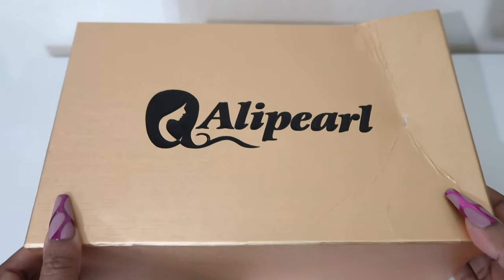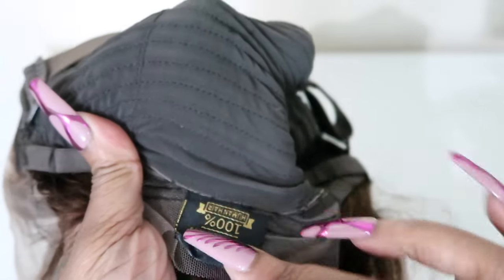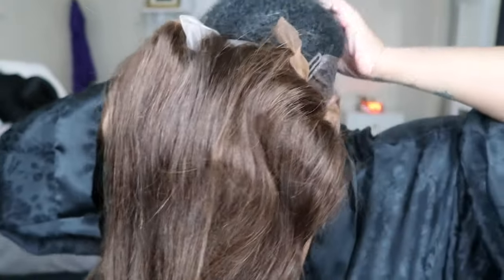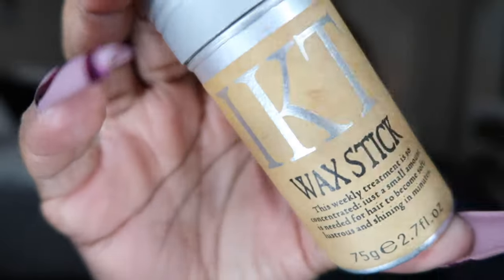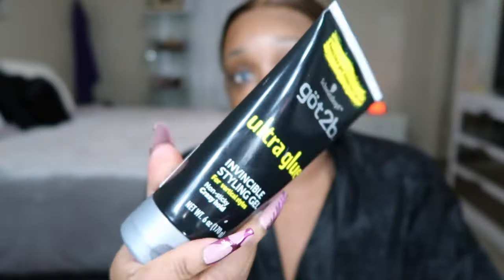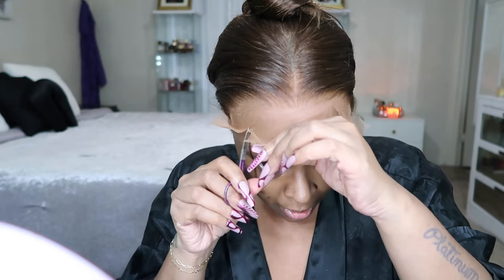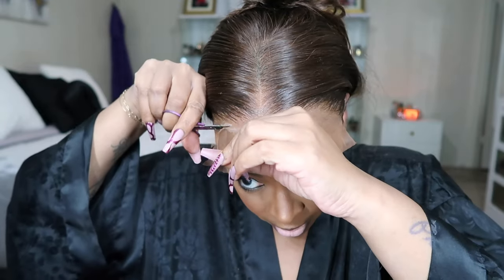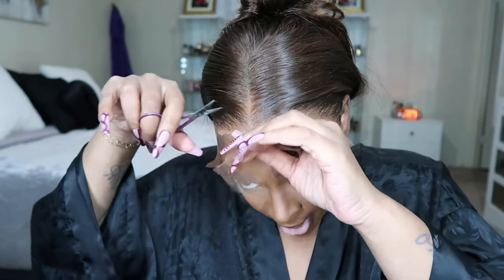THIS IS MY COLOR! STEP BY STEP CHOCOLATE BROWN WIG INSTALL* BUST DOWN MIDDLE PART*ALI PEARL HAIR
Hair Info: 22'' #4 dark brown body wave 13*4 lace frontal wig.

Hair products used in the video